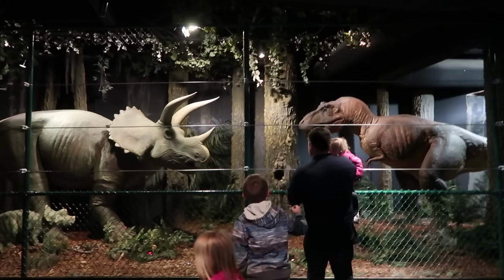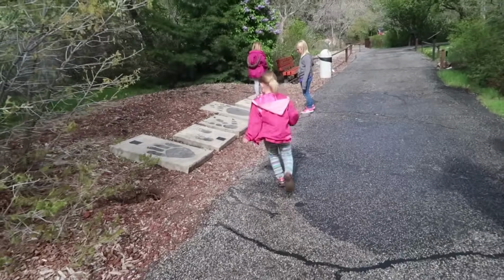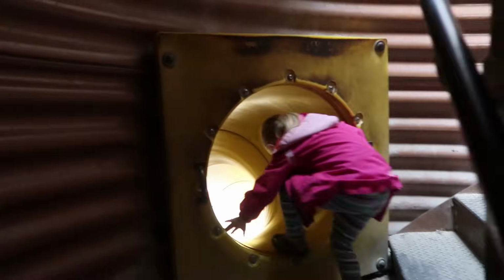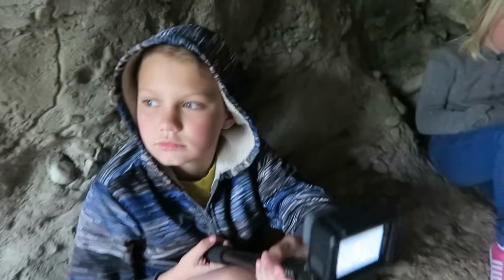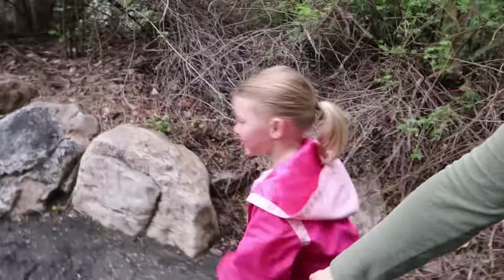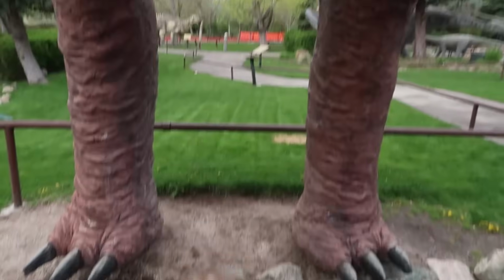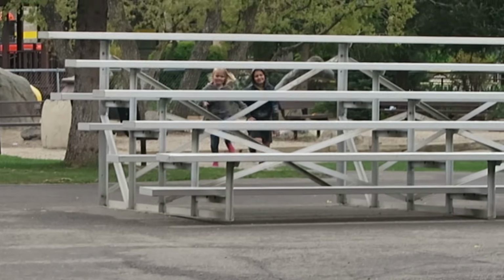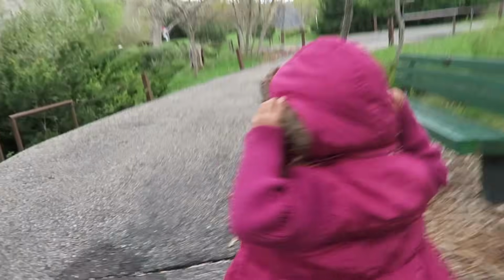SILLY SARDINES AT JURASSIC PARK!!! | HIDE AND SEEK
Sardines at Jurassic Park. Hide and Seek. We played sardines at a dinosaur park and the kids had a blast. They played hide and seek around the dinosaur park. We had fun playing dinosaur sardines as a family.

Jamie (Mom), Steve (Dad), Stephen (10), Taylor (8), Payton (6), Jordyn (5), and Parker (2)

Shot of The Yeagers is a fun family channel where we vlog, do challenges, skits, pranks and fun family activities. We also love toys, , GOO, Orbeez, and Wubble Bubble balls!